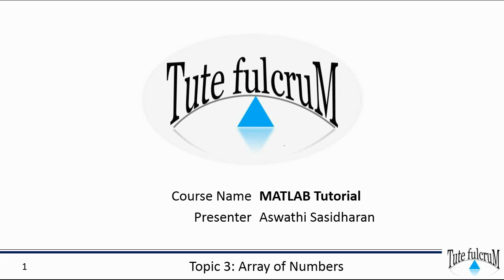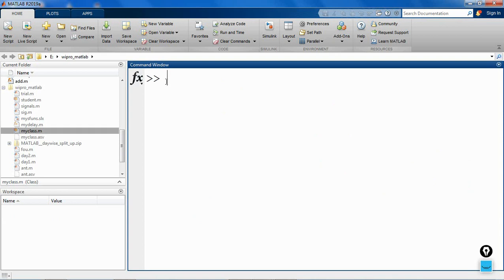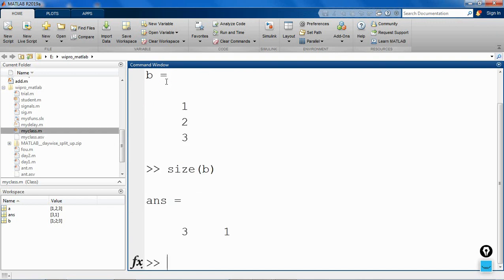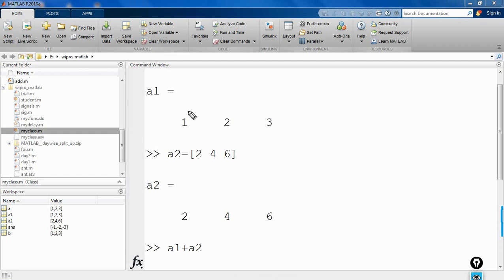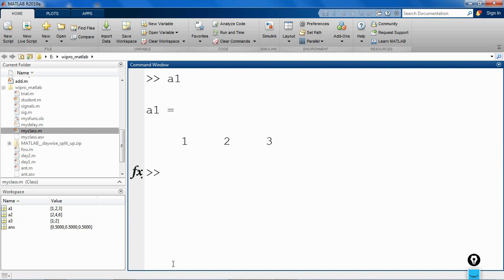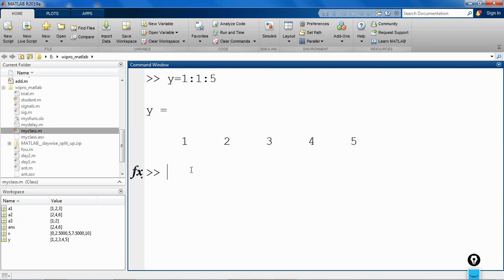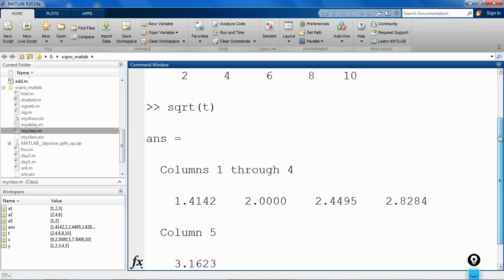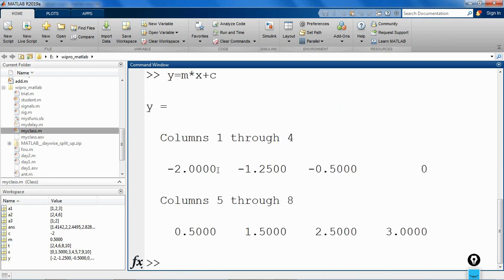Topic 3: MATLAB Array of Numbers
This MATLAB video explains how to create arrays & vectors & how to perform arithmetic & trigonometric operations on them.